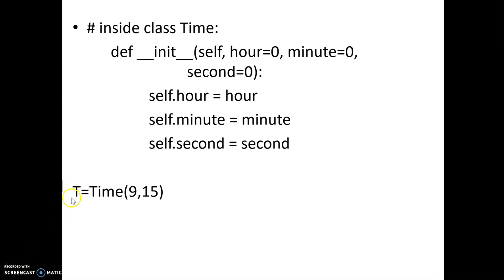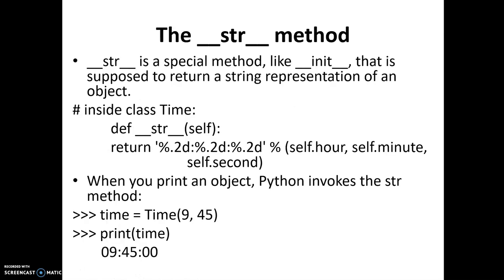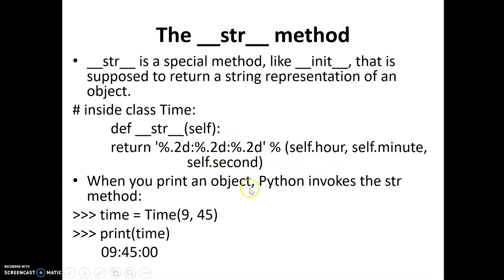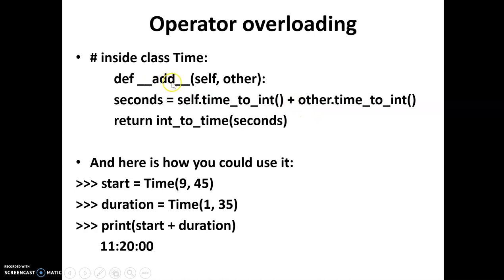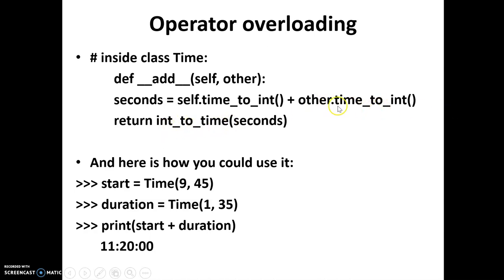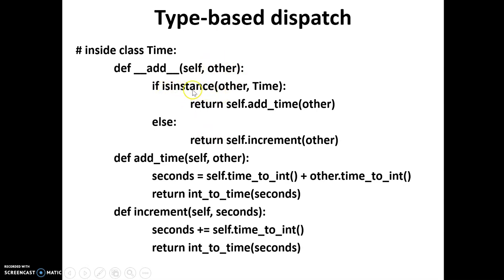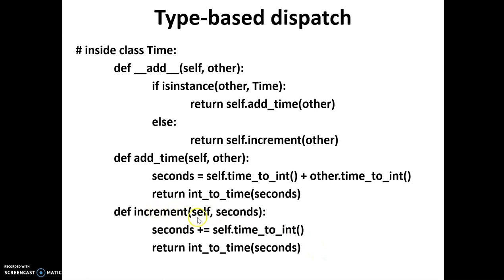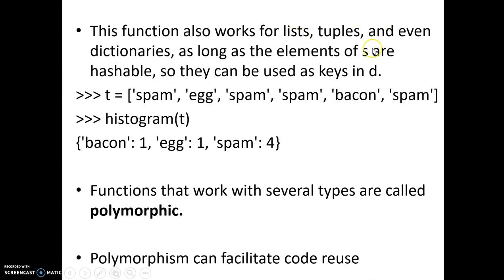Module 4 Classes and Methods 2